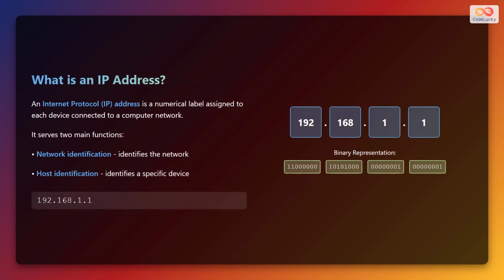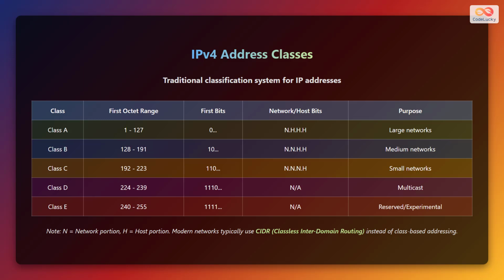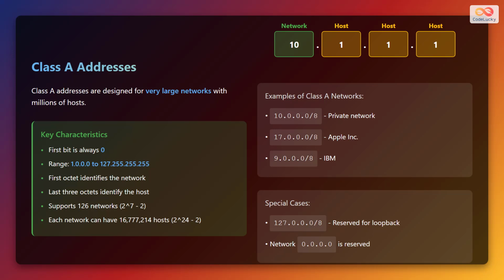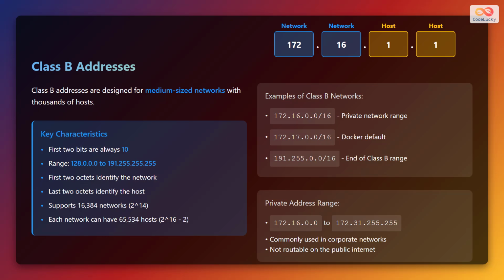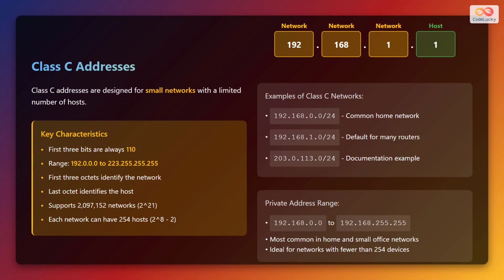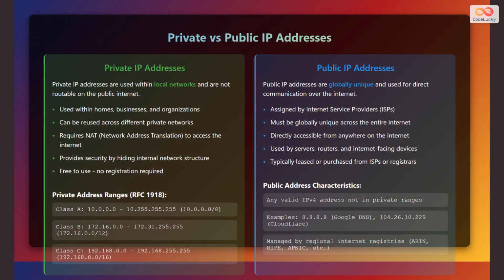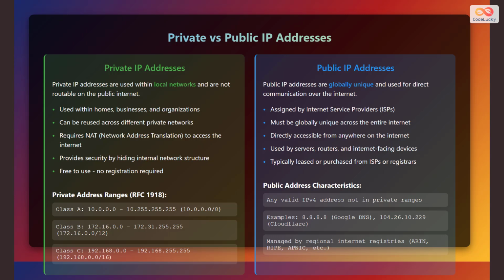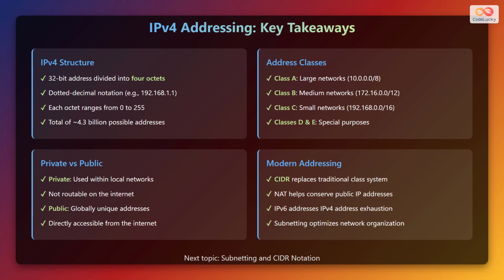IP Addressing Fundamentals: IPv4, Classes, Private & Public IPs Explained!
Dive into the core concepts of IP Addressing with our beginner-friendly guide! 🌐💻

This video breaks down IPv4 addressing, explaining what an IP address is and its crucial role in network communication. We explore the traditional IP address classes (A, B, C, D, and E), detailing their ranges, network/host bits, and purposes. You'll learn the difference between Class A, Class B and Class C along with their network and host ids.🧐

We also clarify the essential distinction between private and public IP addresses, covering their usage, characteristics, and address ranges. Understand when and why private IPs are used versus public IPs and how NAT comes into play.🛡️

Whether you're a student, IT enthusiast, or just curious about networking, this video provides a solid foundation for understanding IP addressing. 🚀

Chapters:
00:00 - IP Addressing Fundamentals
00:20 - IP Addressing Fundamentals - What is an IP Address?
01:32 - IP Addressing Fundamentals - IPv4 Structure
02:29 - IP Addressing Fundamentals - IPv4 Address Classes
04:24 - IP Addressing Fundamentals - Class A Addresses
05:43 - IP Addressing Fundamentals - Class B Addresses
07:07 - IP Addressing Fundamentals - Class C Addresses
08:38 - IP Addressing Fundamentals - Classes D and E
10:21 - IP Addressing Fundamentals - Private vs Public IP Addresses
12:49 - IP Addressing Fundamentals - Summary
14:42 - Outro